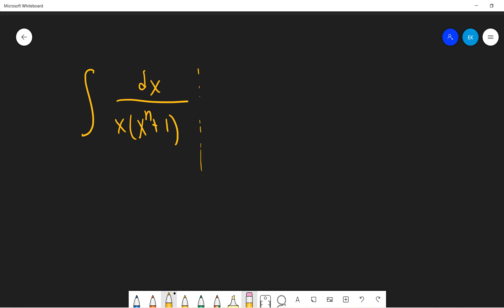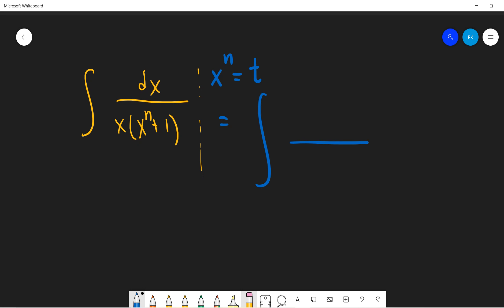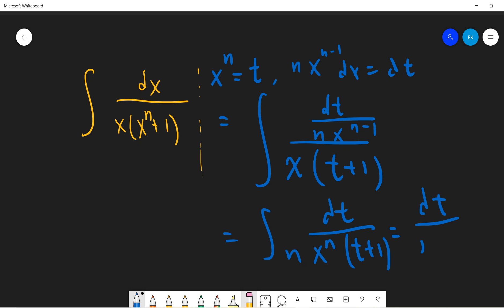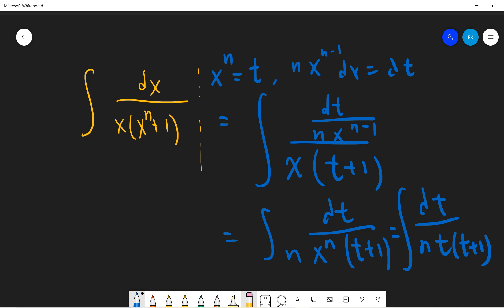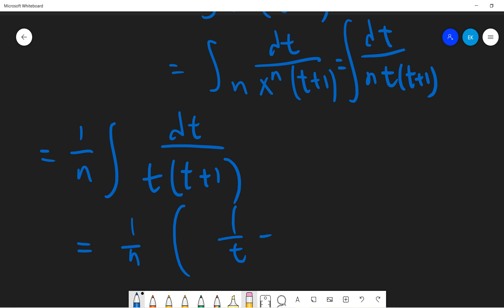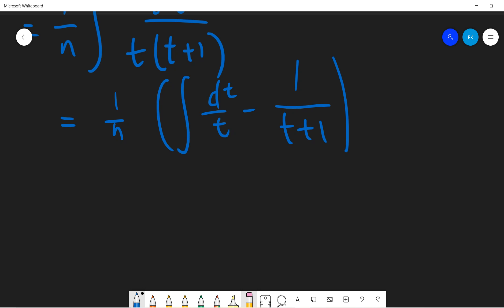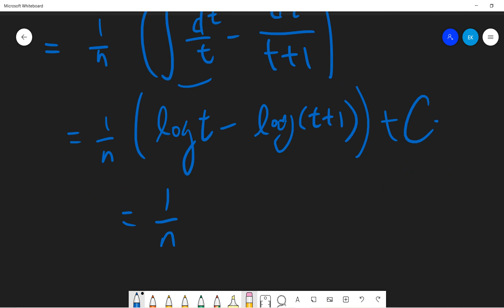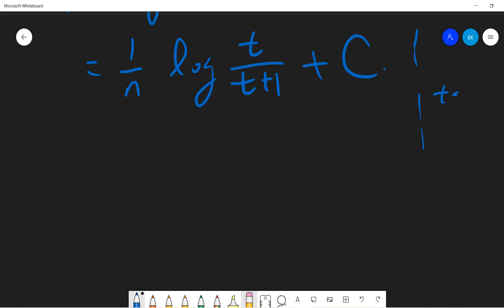Solve Integral of 1/(x(x^n+1))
more video lists:
機率

Real analysis

數論跟其他:

number theory and others: